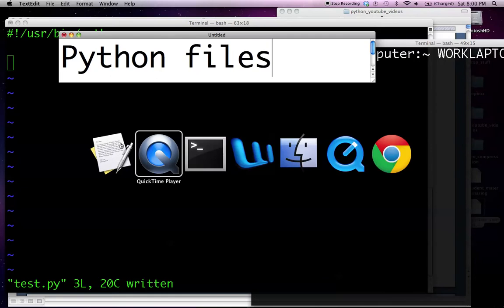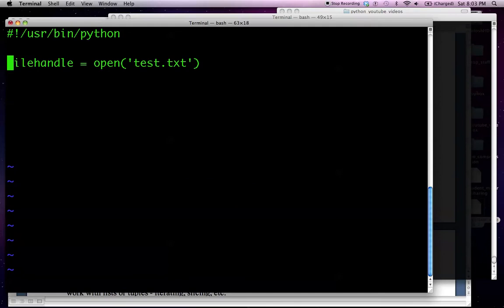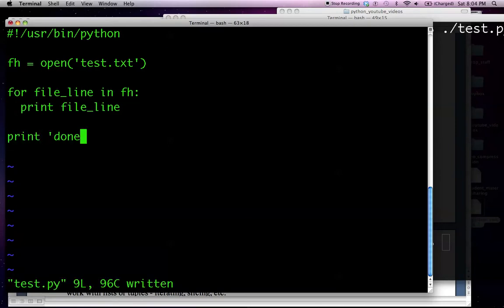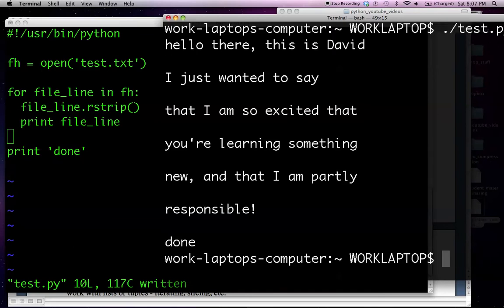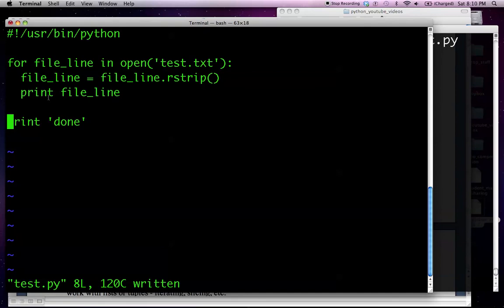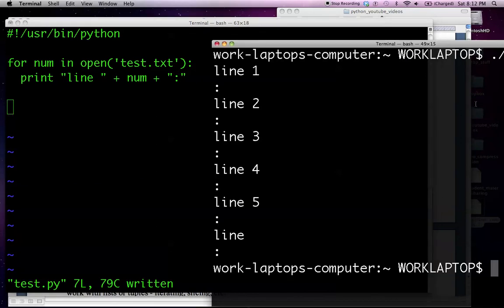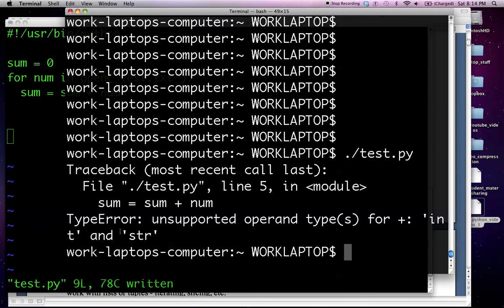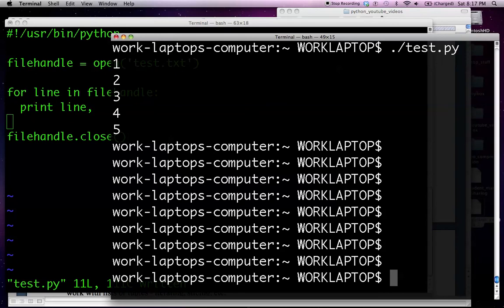Python 14: Files